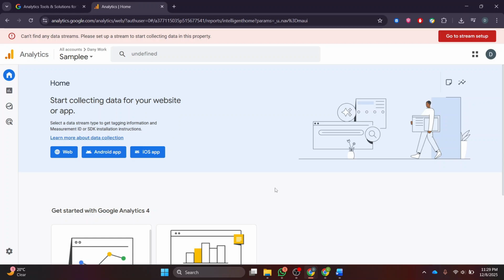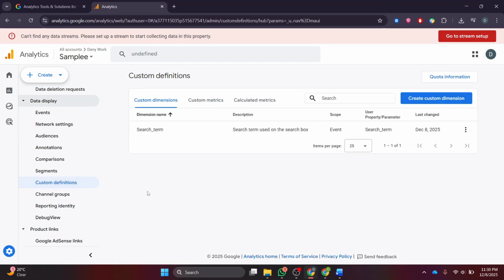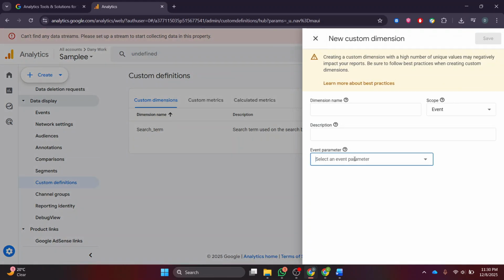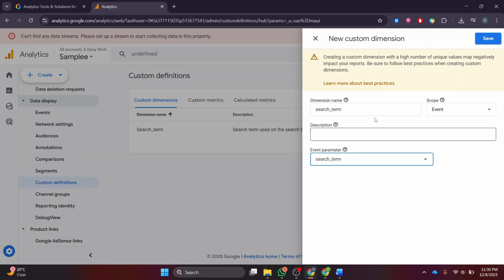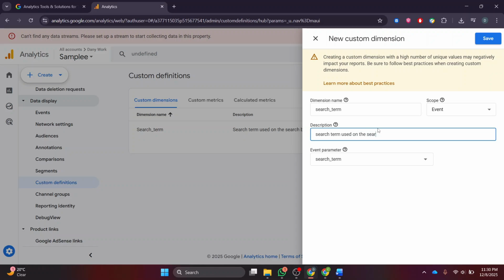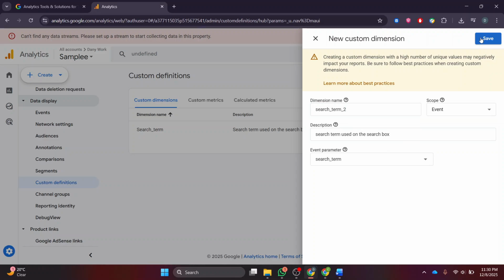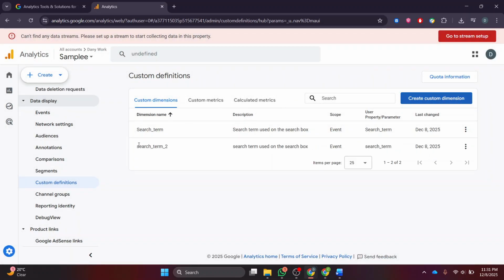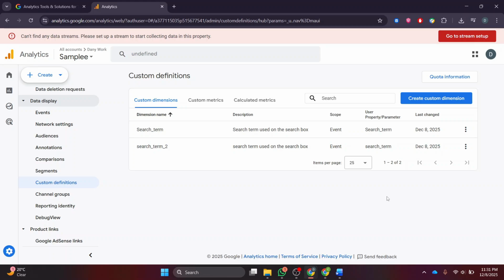HOW TO CREATE CUSTOM DIMENSION ON GOOGLE ANALYTICS FOR WORDPRESS WEBSITE [2026 GUIDE]